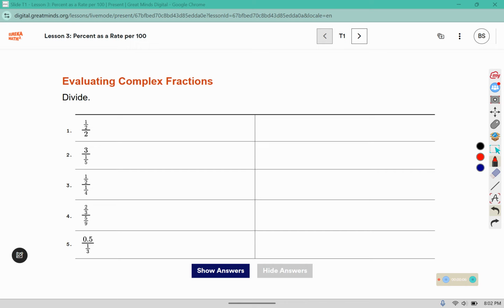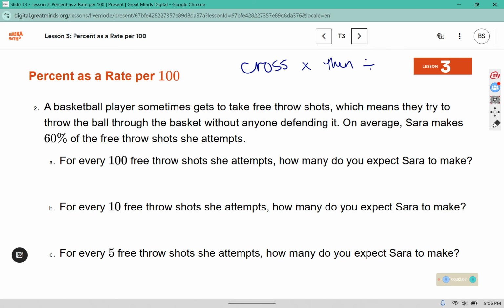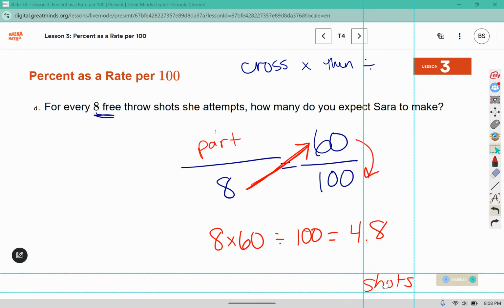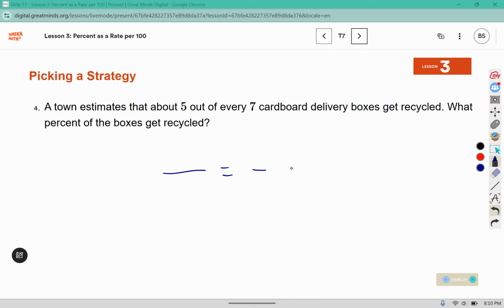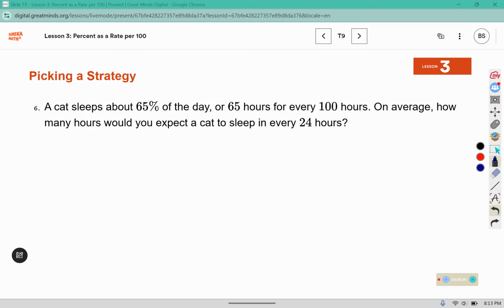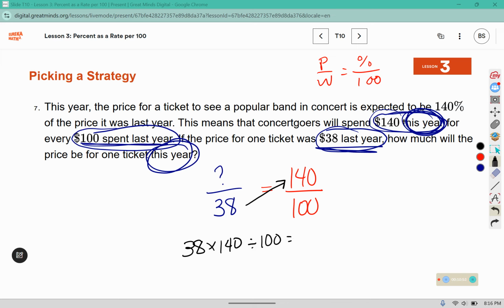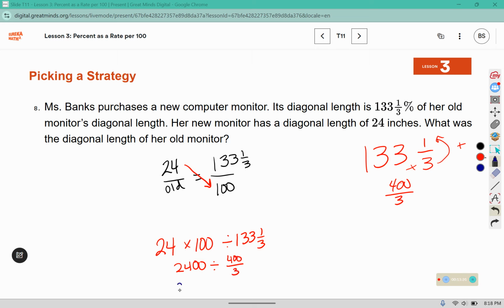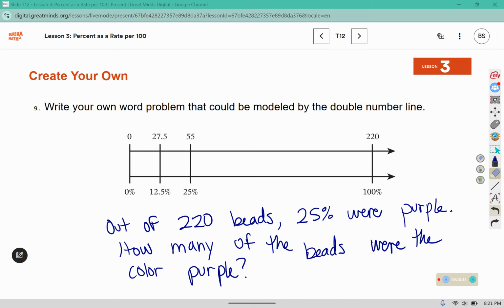7th Grade Module 5 Lesson 3 (Eureka Math Squared)